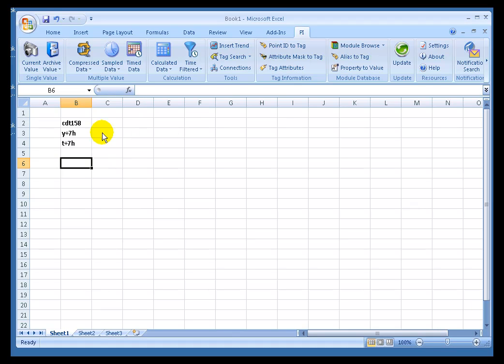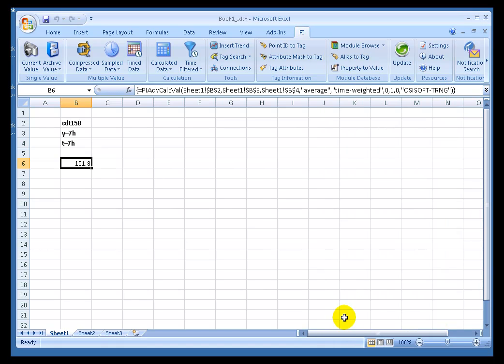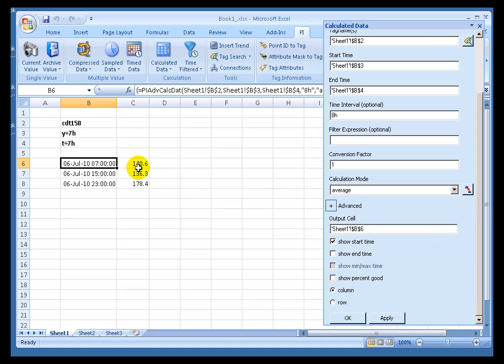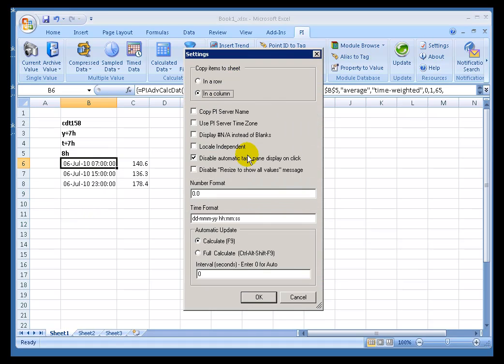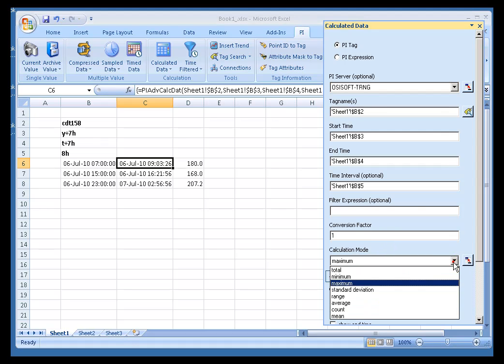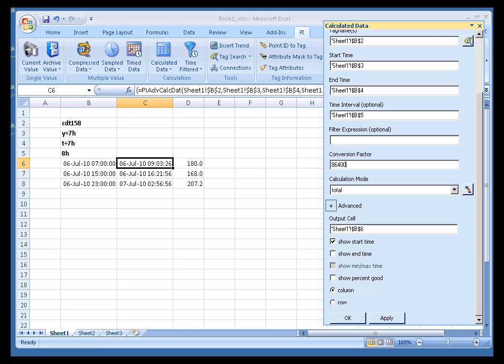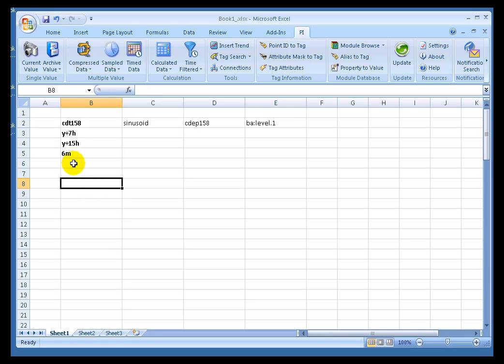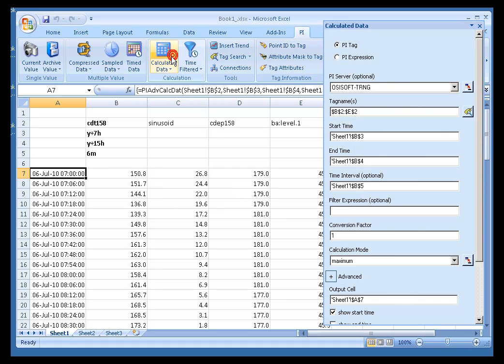OSIsoft: Obtain calculated values. v4.0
The Calculated Data function (=PIAdvCalcDat) returns a single calculated value or evenly spaced calculated values from the PI Server. Calculation modes are Total (time-weighted), Minimum, Maximum, Standard deviation (time-weighted), Range, Average (time weighted), Mean (non-time-weighted).

you can see where this video is in the sequence of videos on this topic.